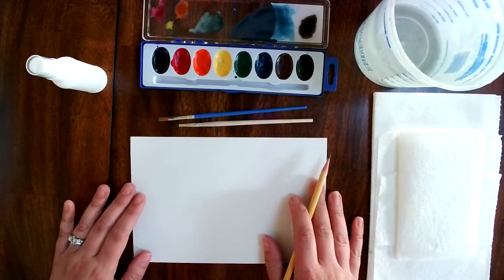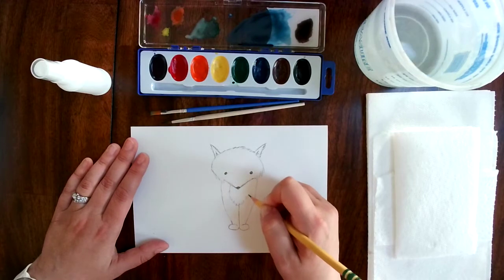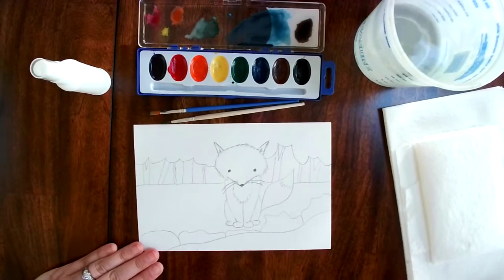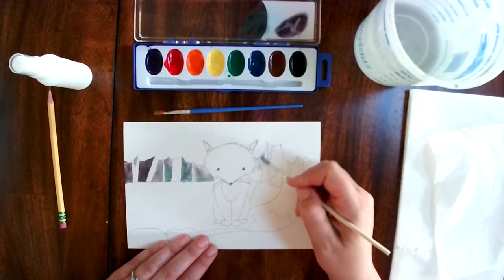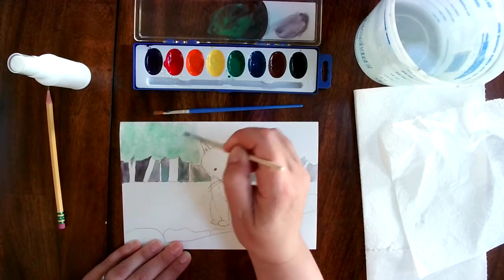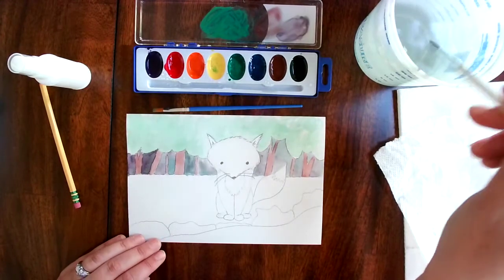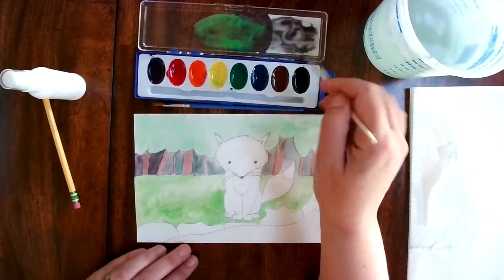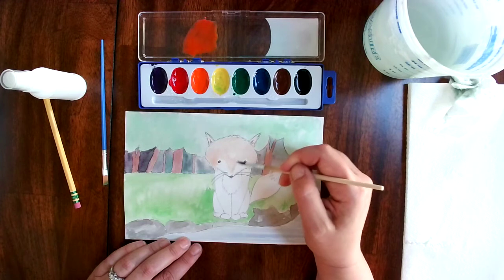Fox Painting KraftED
Work through a step by step lesson on how to draw and paint a cute fox with a simple set of watercolors.